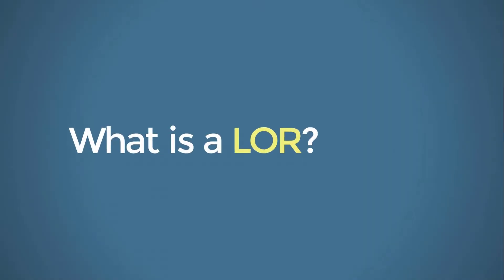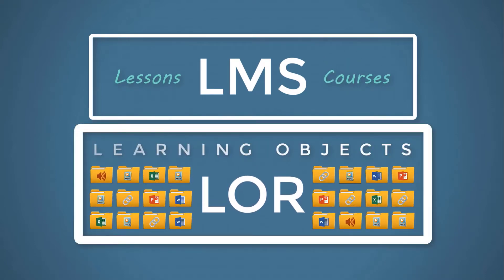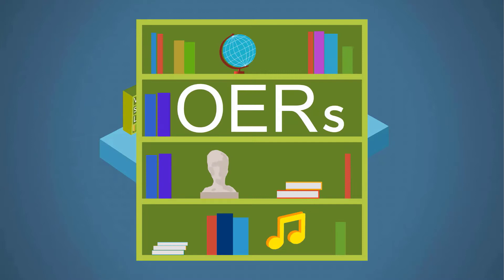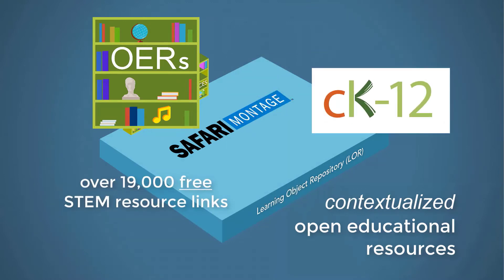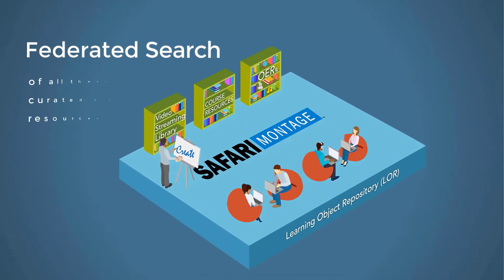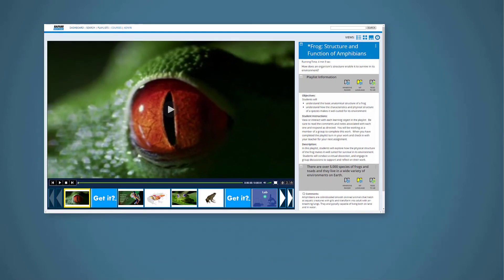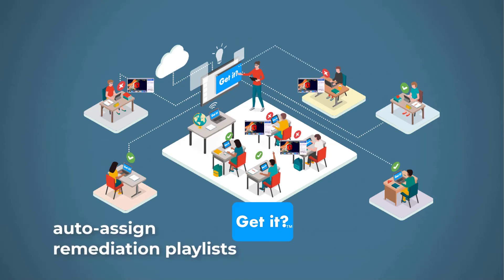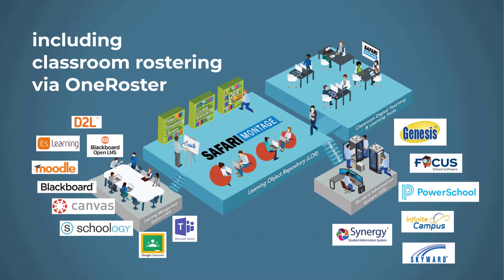The SAFARI Montage Learning Object Repository (LOR): What Is A LOR? (2021)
SAFARI Montage provides K–12 districts with an interoperable Learning Object Repository (LOR) for curriculum equity designed for in-person and remote engaged instruction. The platform offers teachers and students equitable access to procured, created and curated educational digital resources and a place to search and manage learning objects and create playlists to feed an LMS and other enterprise systems. The SAFARI Montage LOR Cloud offers all of the refined features of the LOR without any need for hardware inside a school district.